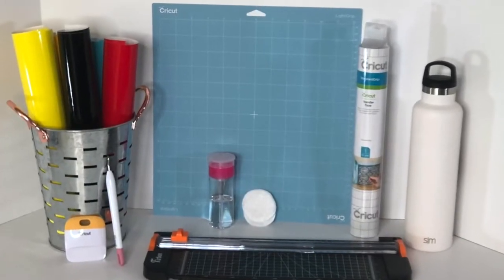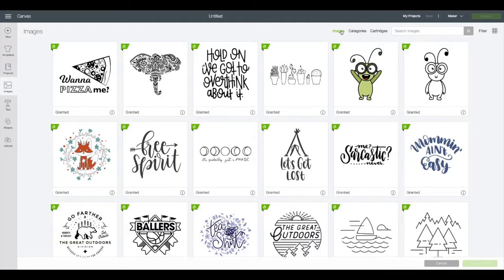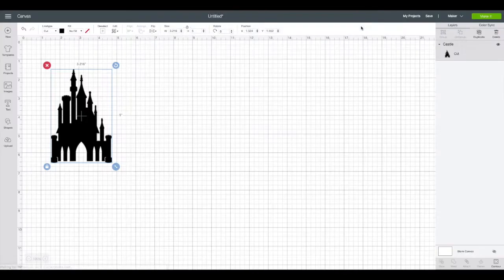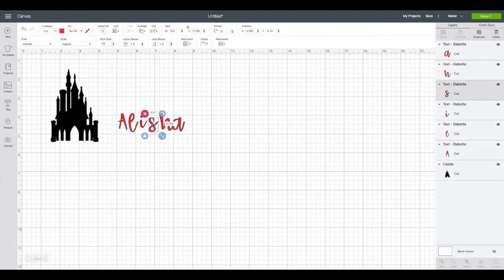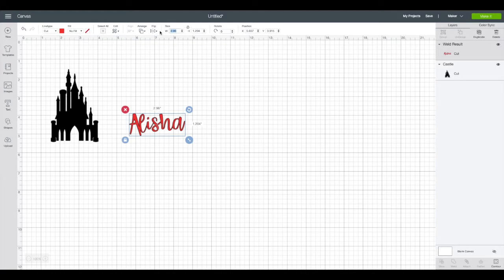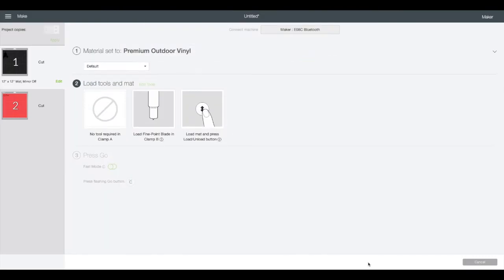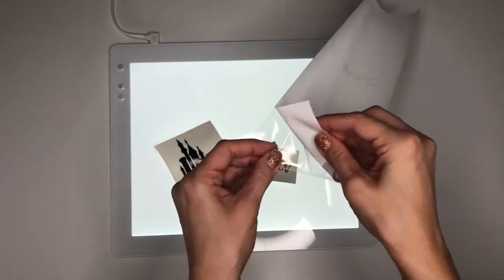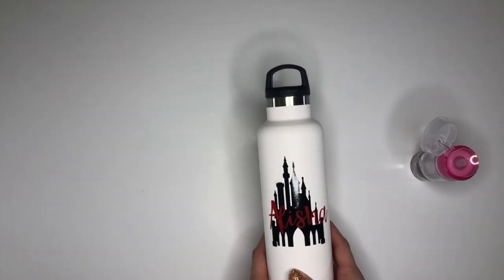How to Make a Personalized Disney Water Bottle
Want to make your own Disney-themed water bottle to take with you to the parks or just carry with you everywhere?

In this tutorial, I'll share with you how to make a custom water bottle using the Cricut Maker.

Bottle (this is the one I used) or tumbler
Rubbing alcohol
Cotton pad/ball

Time Estimate: 30-40 minutes
Prep Work: For best results, wash and dry your water bottle BEFORE applying your vinyl.

CARE INSTRUCTIONS
Wash and dry your water bottle prior to apply your vinyl design.
Your vinyl (and likely your water bottle) are NOT dishwasher safe!  Gently hand-wash ONLY!
Wait at least 24 hours before washing your water bottle, so the vinyl can fully adhere to the bottle!